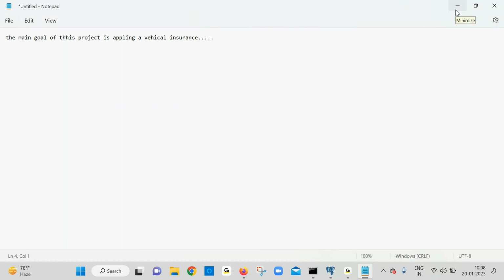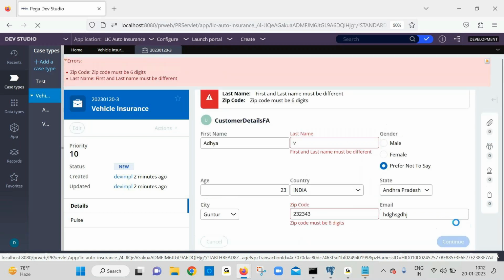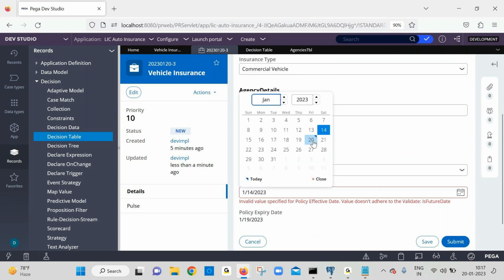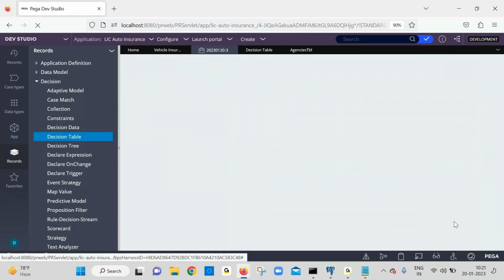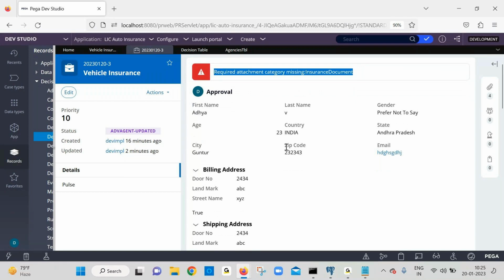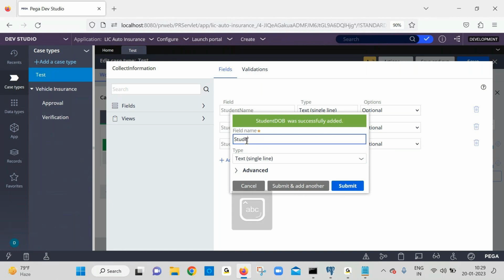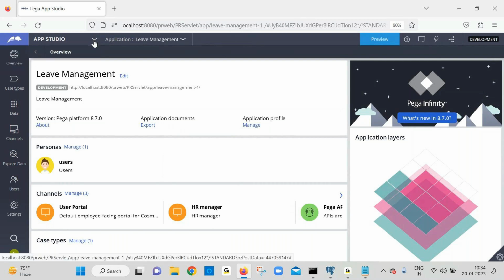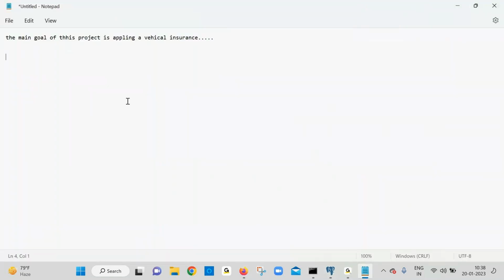PEGA Demo 03 | Easy Way To Learn pega | Pega Tutorial for Beginners | Real Time Project Training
Regards,
Aadhya Pega Trainings,
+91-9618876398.